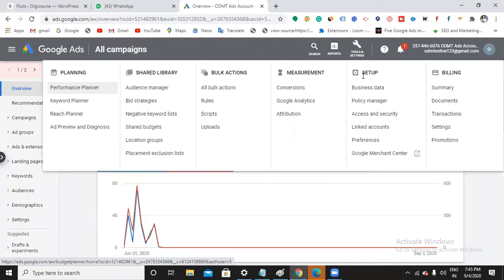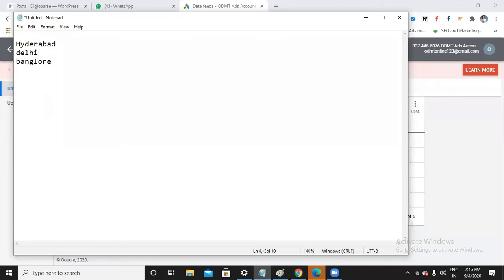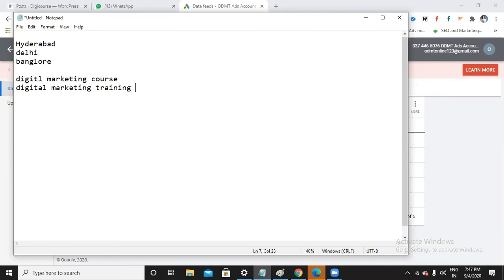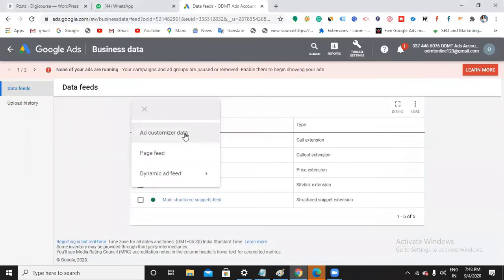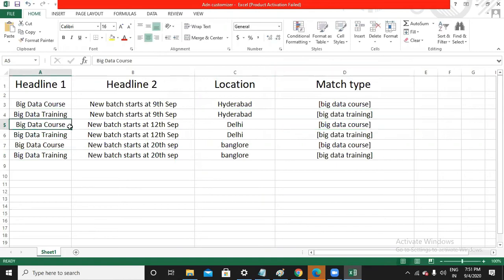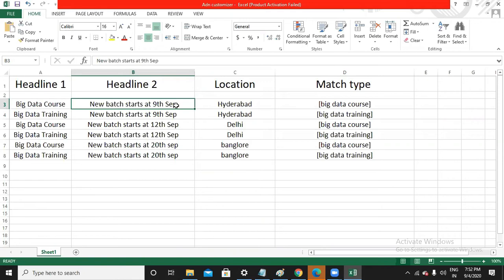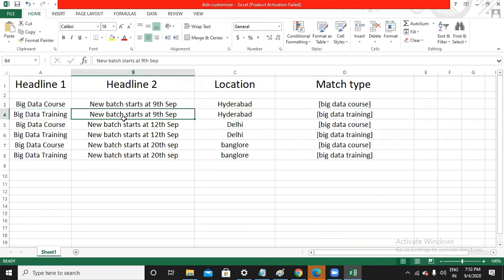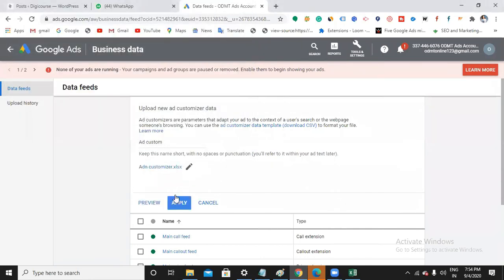Google Ads Ad Customizer data complete tutorial 2020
In this video, I'm going to show you Ad Customizer data in Google Ads, How it works, how you can save time by using this ad customizer data